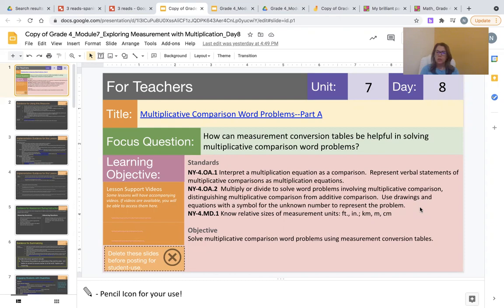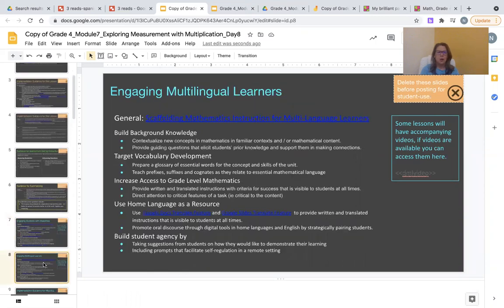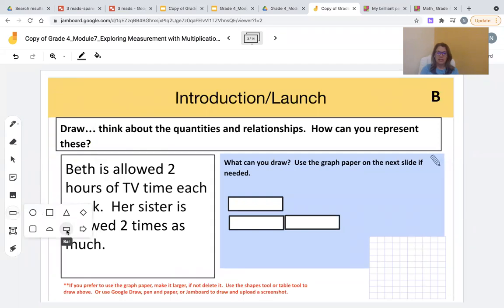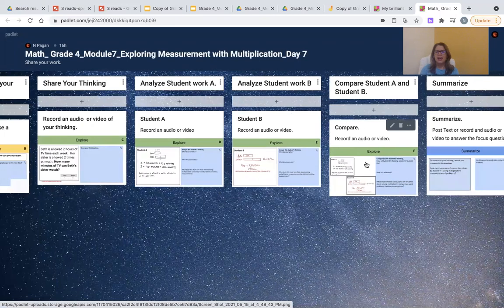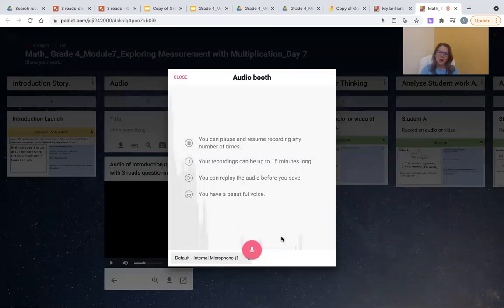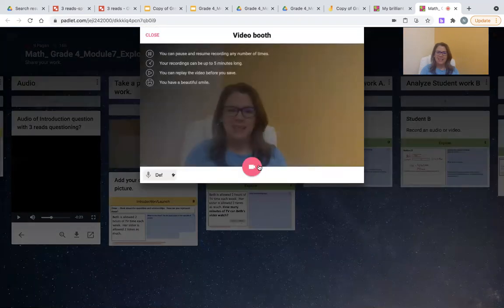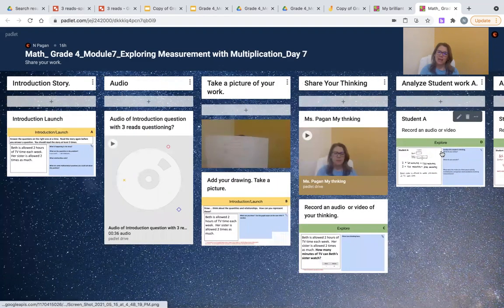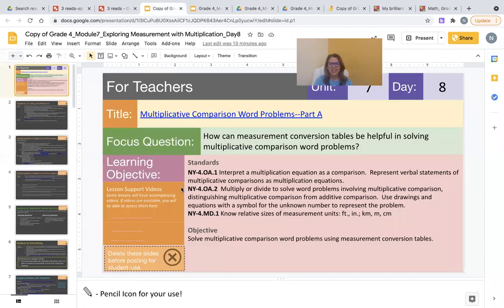Grade 4_Module7_Exploring Measurement with Multiplication_Day81of2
In this video I will share a few supports for MLLs/ELLS such as a google jam-board, 3 reads posters in English/Spanish and a sample padlet to promote discourse with a digital tool. Also, I will share how to create, post, or modify a padlet.